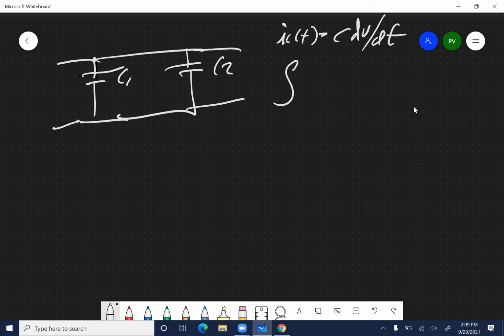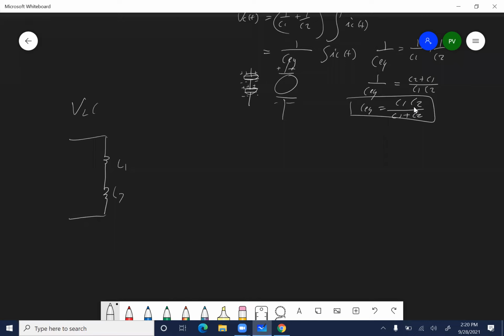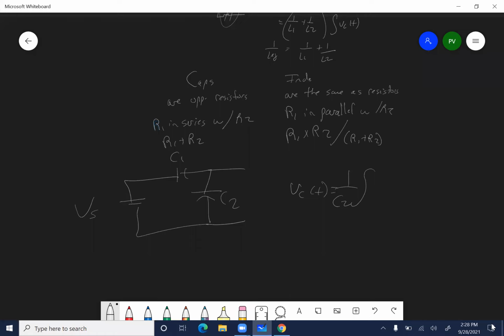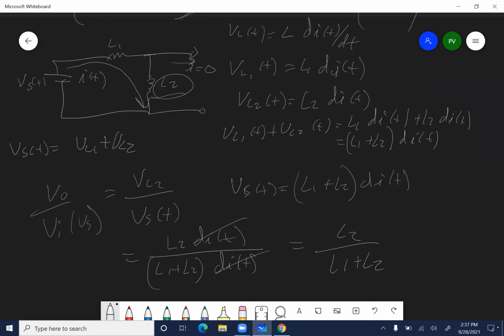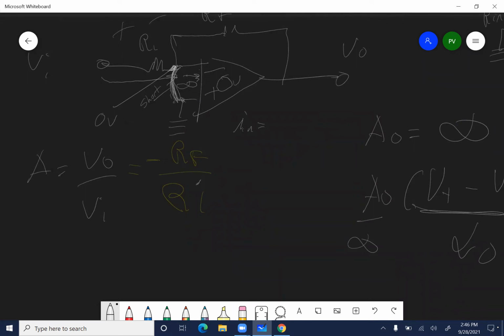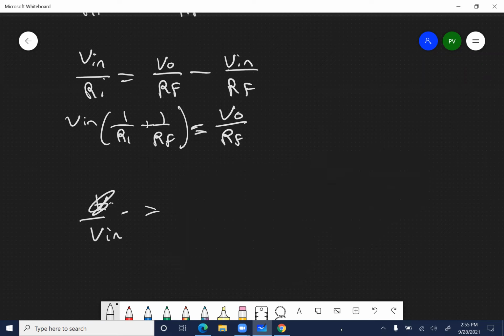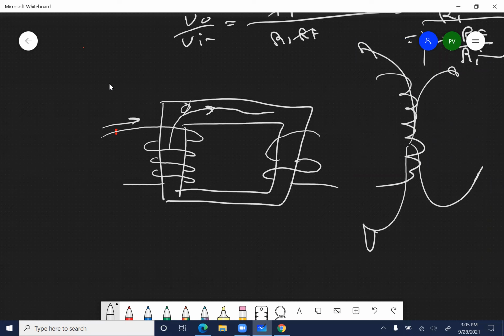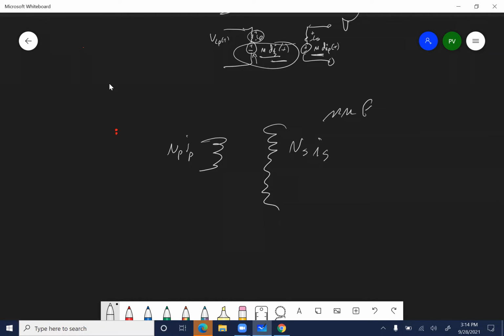EET324 Class 9